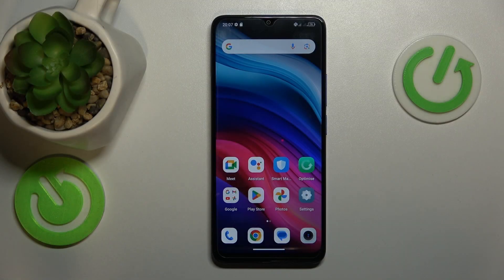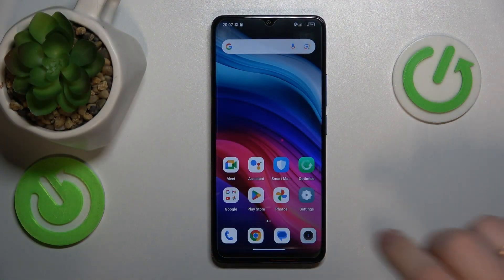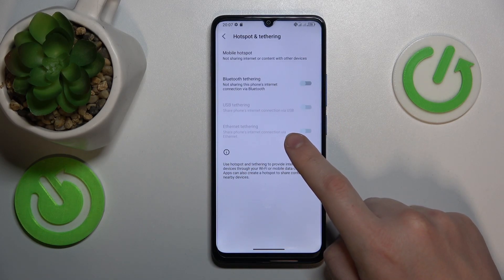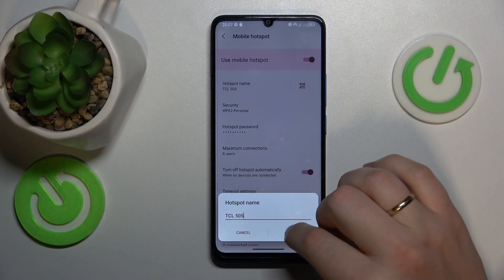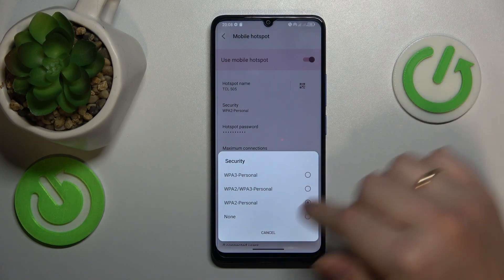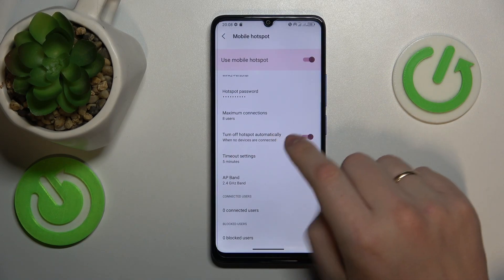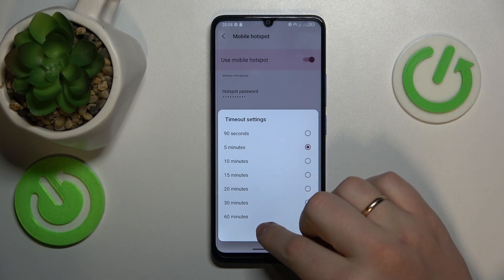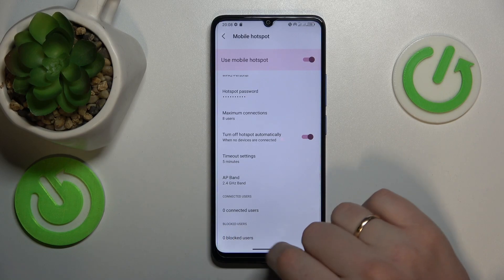How to Enable & Configure the Personal WiFi Hotspot on TCL 505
Learn how to turn your TCL 505 smartphone into a portable WiFi hotspot with our step-by-step guide. Whether you need to share your internet connection with other devices on the go or create a temporary network, this tutorial has you covered. Follow along to set up your hotspot quickly and easily, ensuring seamless connectivity wherever you are.

How to set up the portable hotspot on TCL 505? How to share a WiFi connection from a TCL 505 phone? How to turn on the WiFi hotspot option on TCL 505?